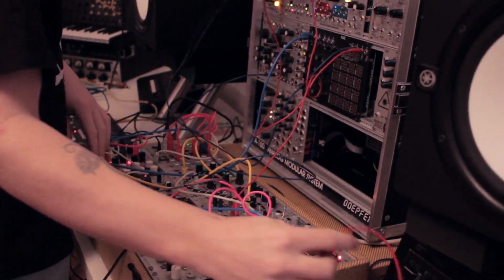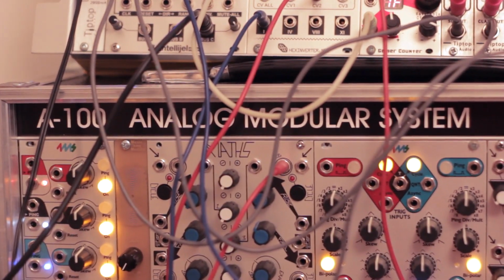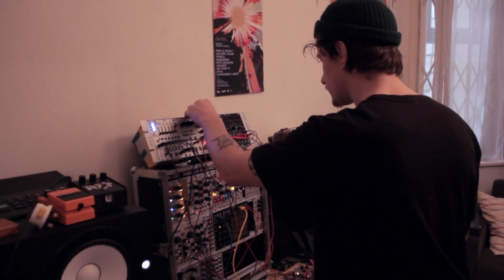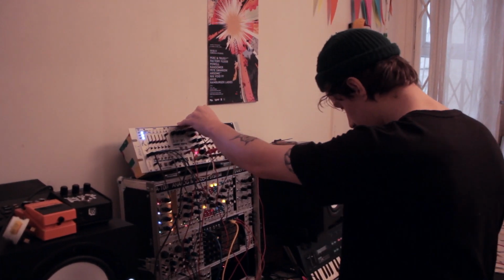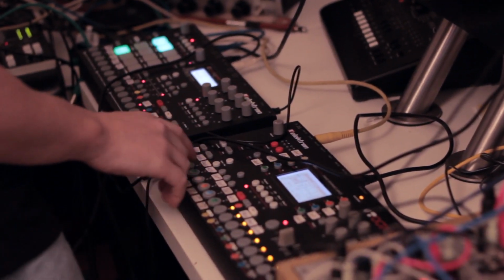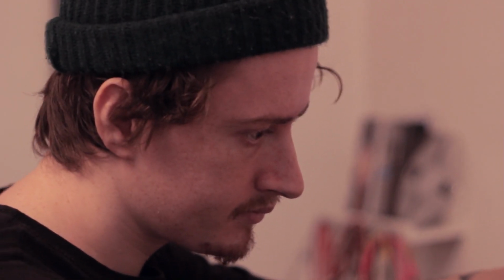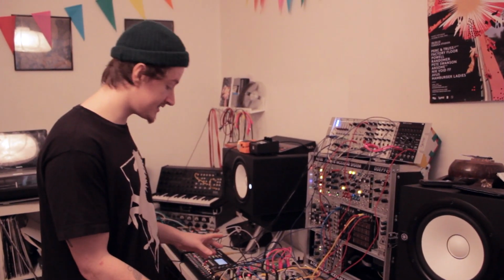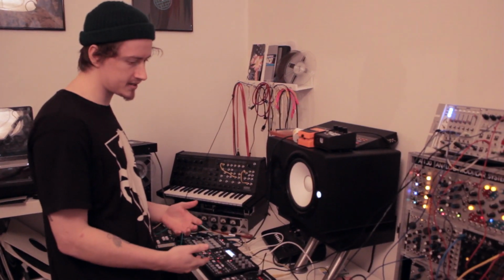TTV Artist Profile: Ansome live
The Trailer TV met up with Ansome for a chat before their last event on the 25th April in SE London.
Credits: Video/editing: Matt Heeley ¦ Sound: Luke Harris